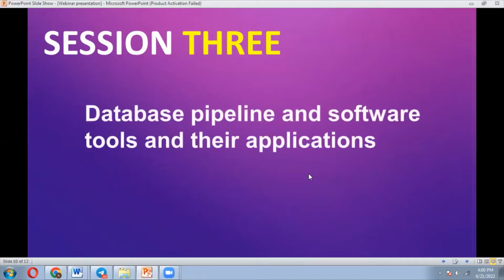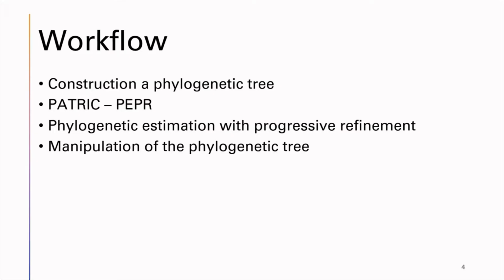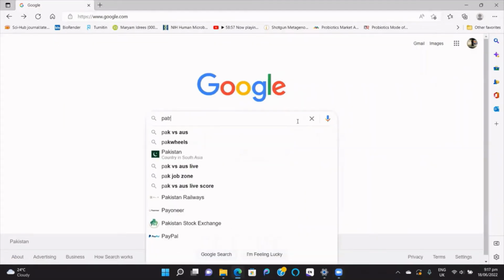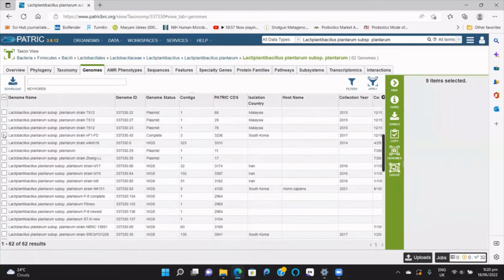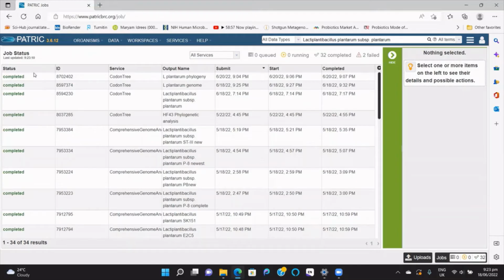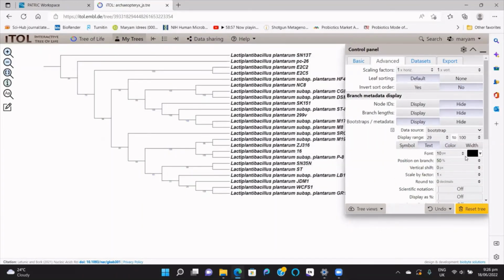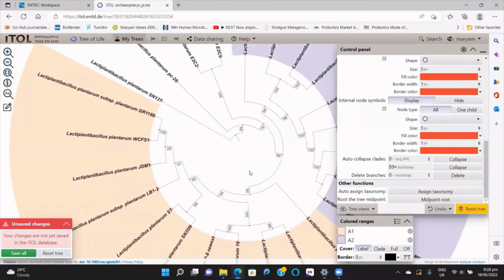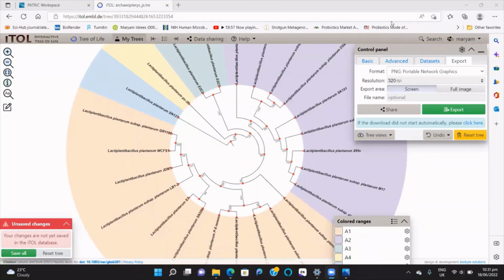Constructing WGS based Phylogenetic Tree for Bacteria Genomes using PEPR and ITOL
To gain more expertise and experience on diverse omics-based data analysis such as genomics, transcriptomics, metagenomics and much more,